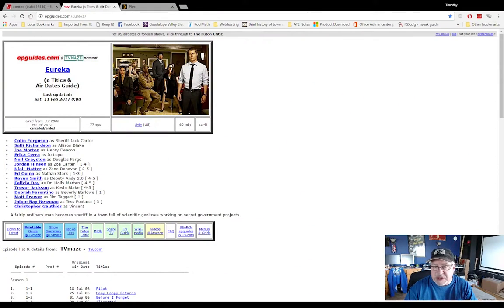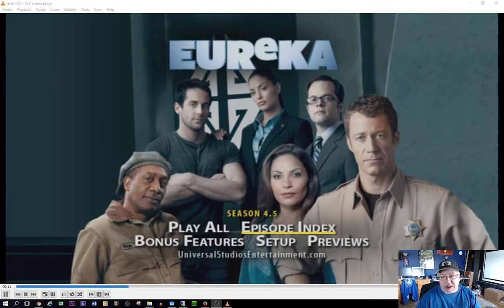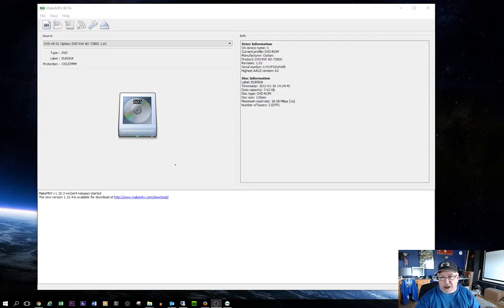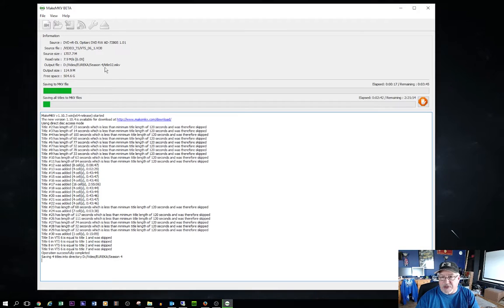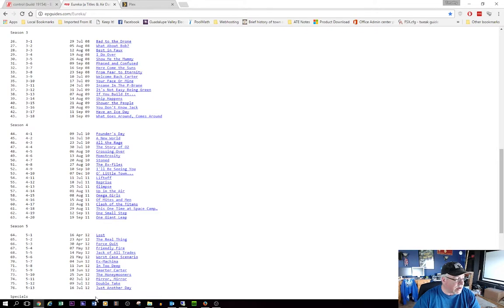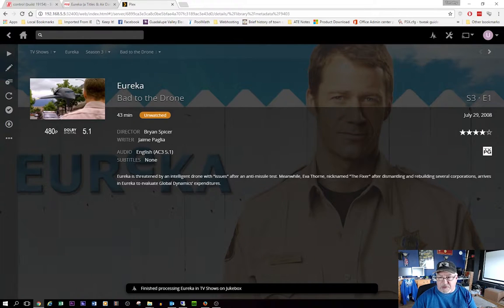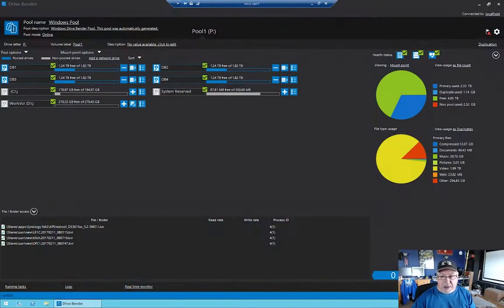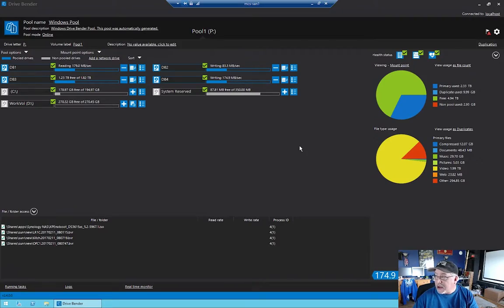Plex-how to rip TV Series properly for Plex Media Center-EP54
In this video I explain the methods I use to rip-copy my TV series DVD's so that they can be read into the Plex Media Server.